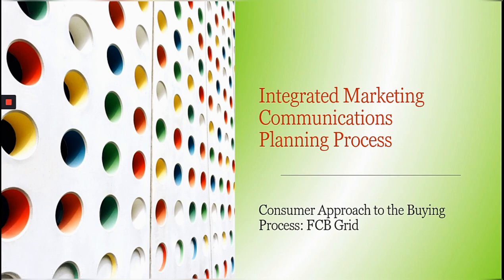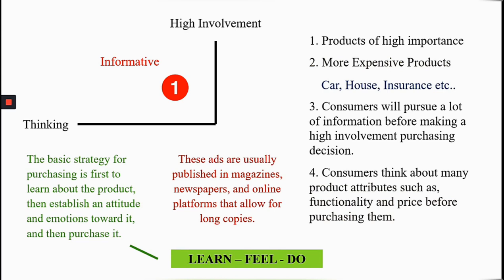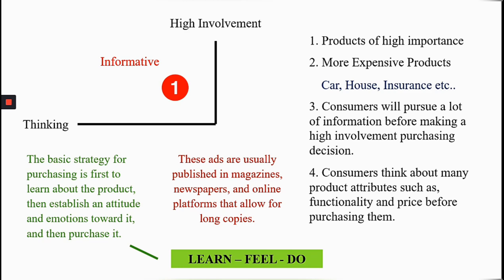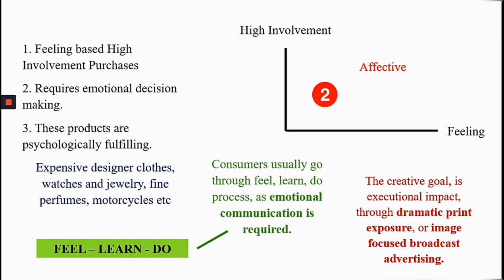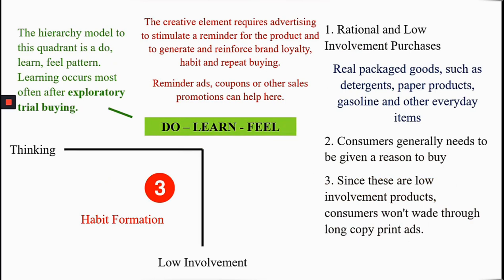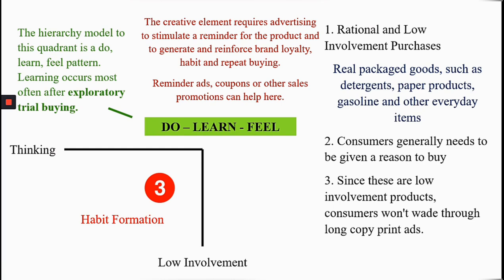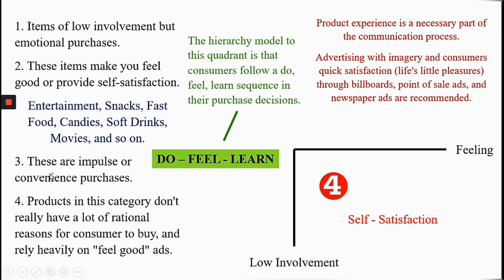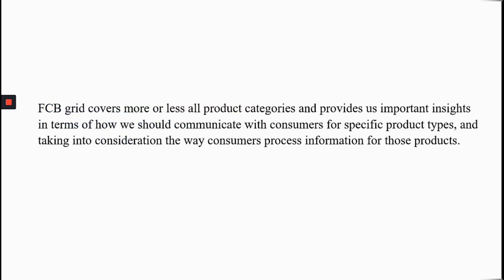2.6 Consumer Approach to the Buying Process - FCB Grid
Ever wondered how will the consumer's approach to the buying process be?  FCB Grid helps you to understand how one must communicate with consumers for specific product types, and taking into consideration the way consumers process information for those products.